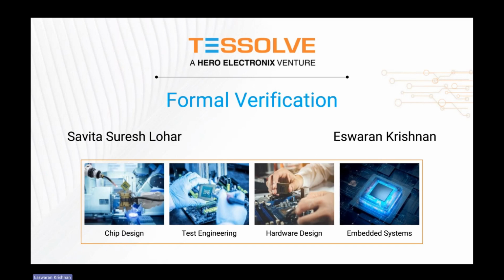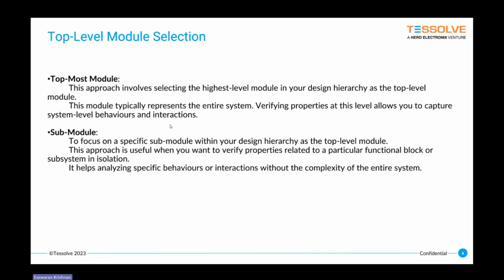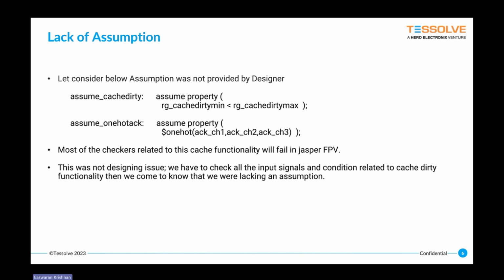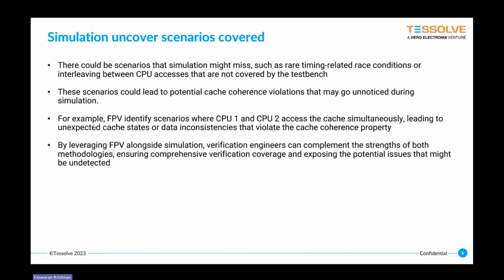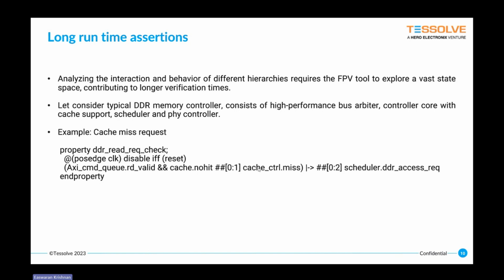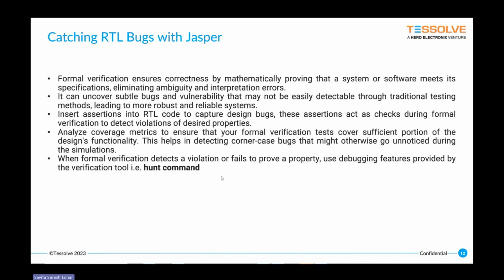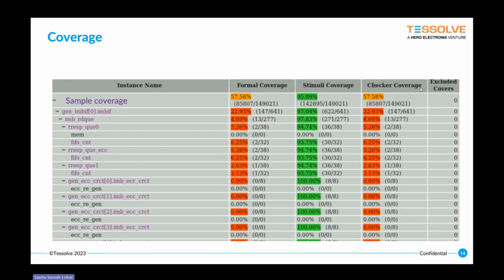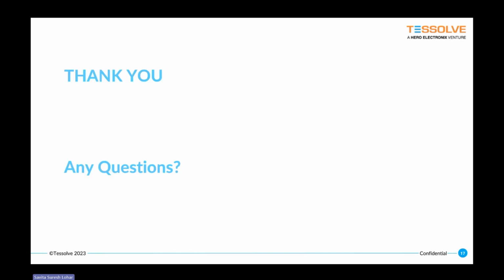Formal Verification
Formal Property Verification (FPV) approach tailored to Jasper, ensuring rigorous verification of its functional properties. Leveraging techniques like model checking, it offers robust assurances of Jasper's correctness, enhancing reliability in safety-critical applications.
I began my journey in Verification field with training from Maven Silicon Pvt.Ltd Bangalore, diving into the protocols like AXI VIP and UART IP. Later I started as validation Associate Engineer in UST global Pvt.Ltd Bangalore. Got the opportunity in Verification in Silicon Interfaces, Mumbai as Verification Engineer. In silicon interfaces entered into new world called PSS (Portable Test and Stimulus) and Formal Verification, worked on multiple testcases to verify the tool with synopsys.
I began my journey with training from T&VS, diving into the intricacies of AHB and I2C VIP updates. This foundational knowledge propelled me into the dynamic world of IP and SoC design verification at ST, where I honed my skills in integrating Cadence AHB and I2C VIPs. My expertise spans across multiple protocols including AHB, APB, I2C, SPI, SPMI, and AXI, allowing me to tackle diverse challenges in the realm of digital design with precision and efficiency. Building upon this experience, I successfully verified the functionality of LPDDR controller sub-modules